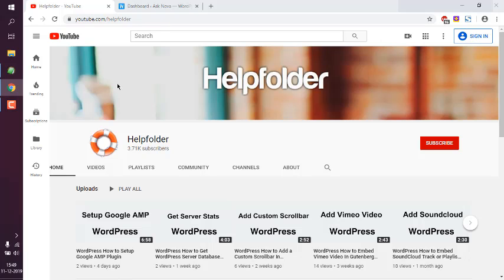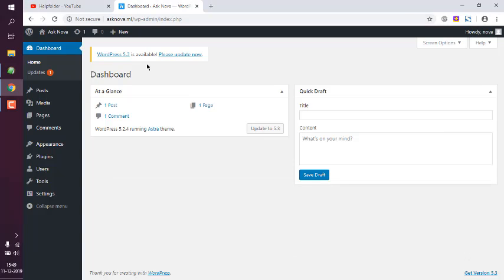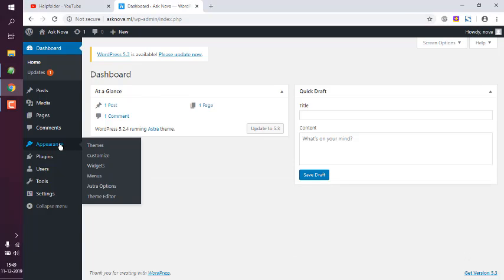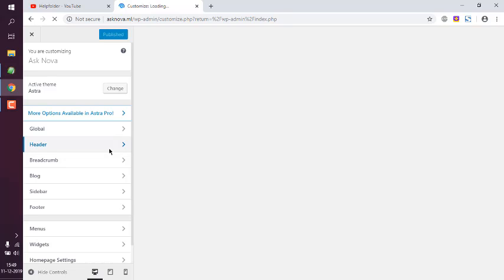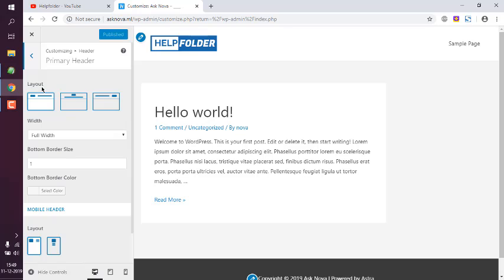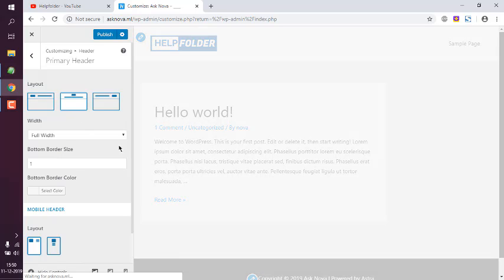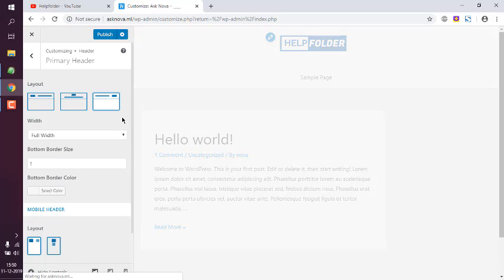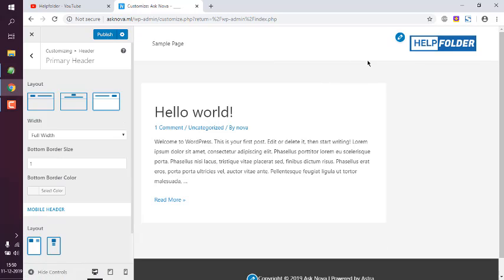WordPress Astra Theme - How to Set Logo Header Layout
Learn How to Set Logo Header Layout in Astra Theme in WordPress.